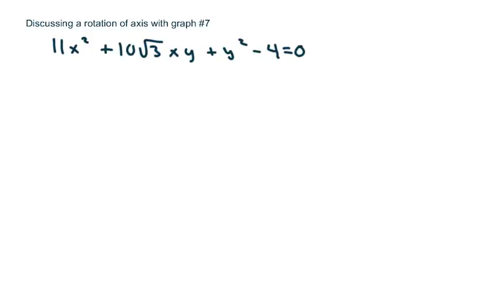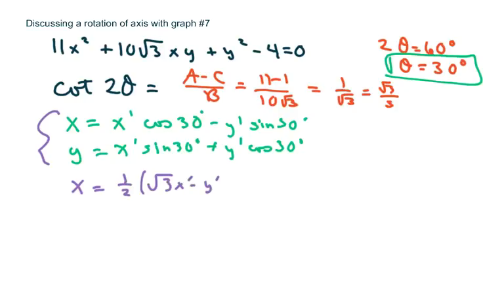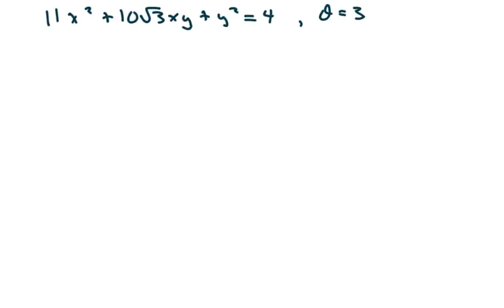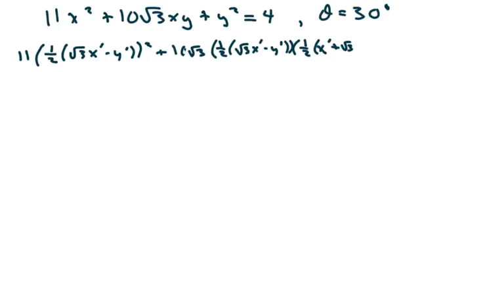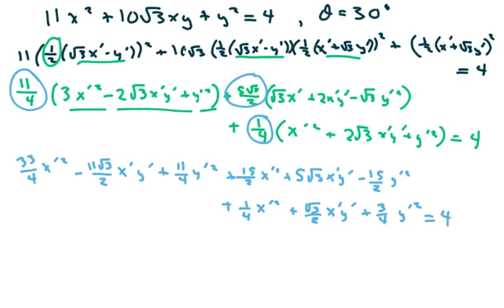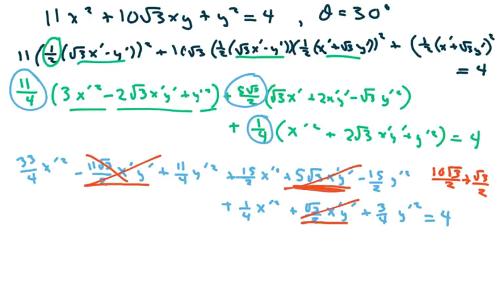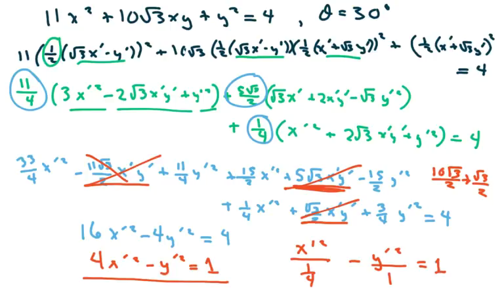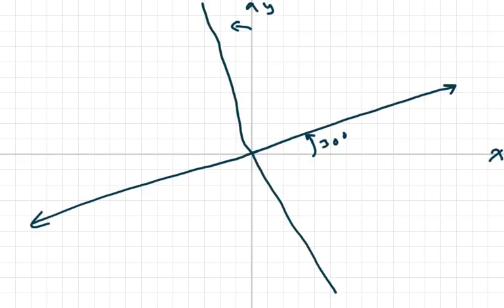Discussing the rotation of axis with graph #7